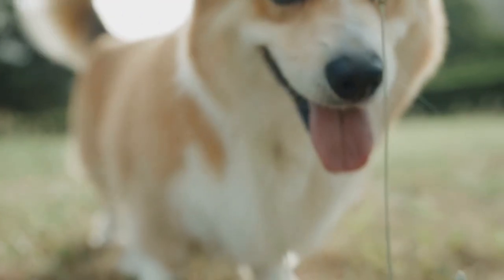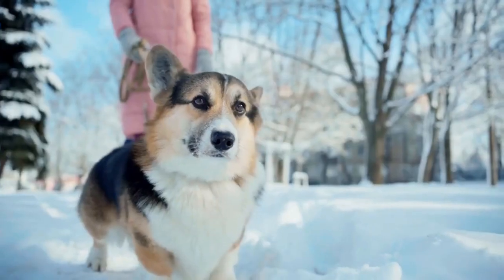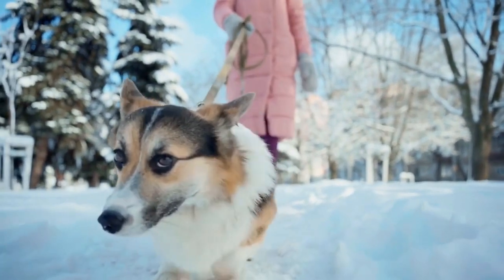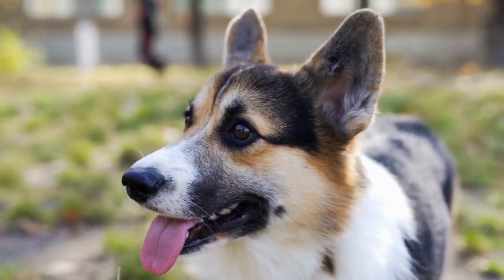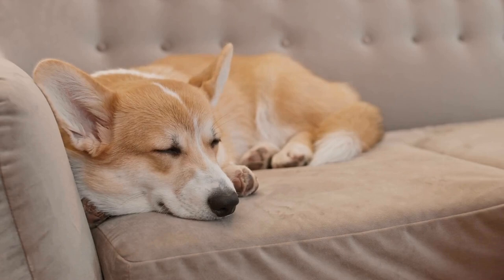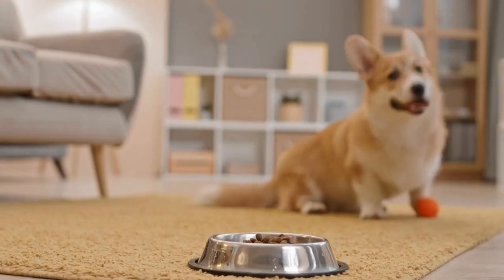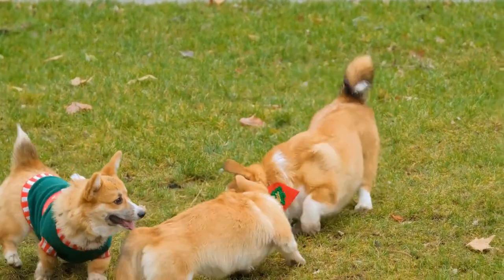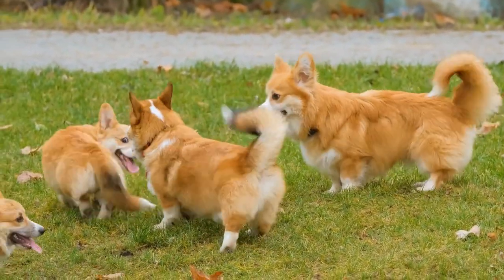Celebrating the Contribution of Pembroke Welsh Corgis to Agriculture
Pembroke Welsh Corgis: A Celebration of Their Contribution to Agriculture

Pembroke Welsh Corgis are small, sturdy dogs with big personalities  Known for their distinctive short legs, long bodies, and fox-like faces, these adorable canines have captured the hearts of dog lovers worldwide  While their cute appearance is a major draw, there is much more to these dogs than meets the eye  In fact, Pembroke Welsh Corgis have a rich history of contributing to agriculture, making them an important part of farming communities

Originally hailing from Wales, Pembroke Welsh Corgis were bred to be working dogs
00:00 Celebrating the Contribution of Pembroke Welsh Corgis to Agriculture